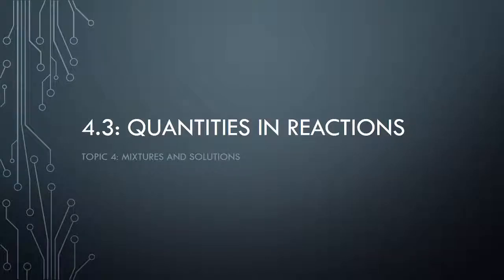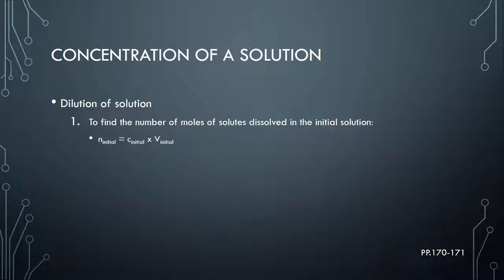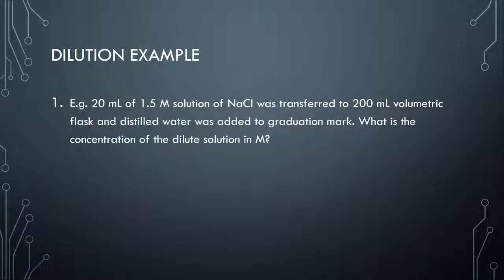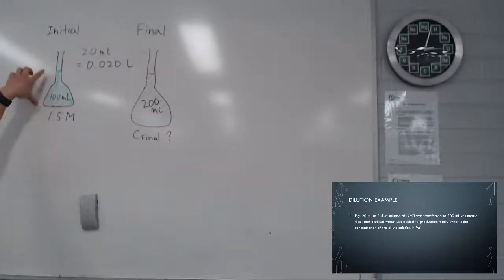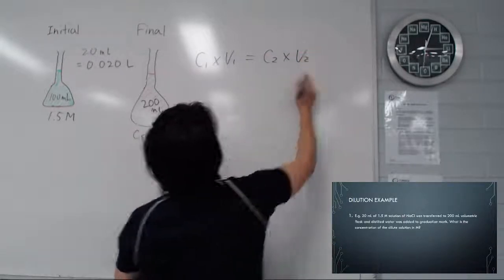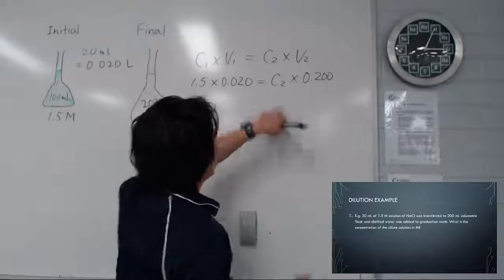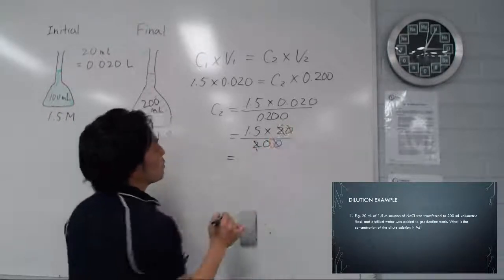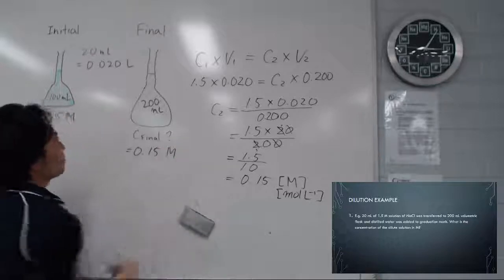SACE Stage 1 Chemistry 4.3 Part 7 Dilution